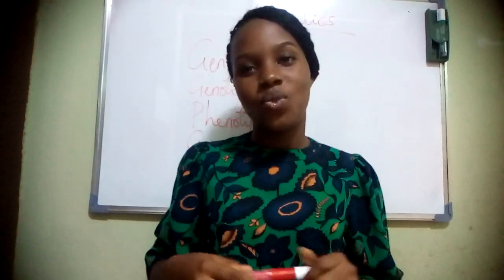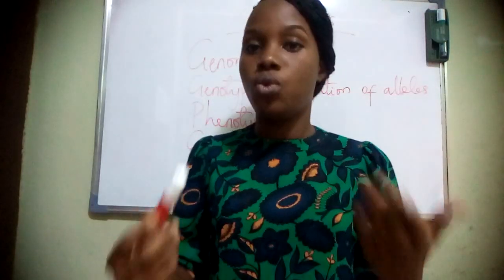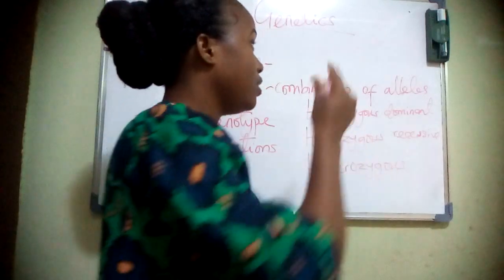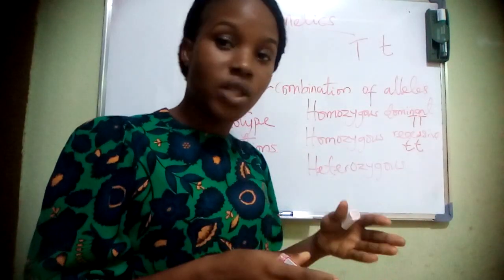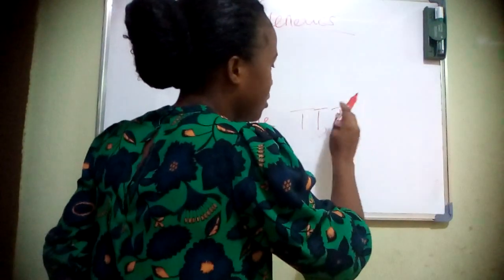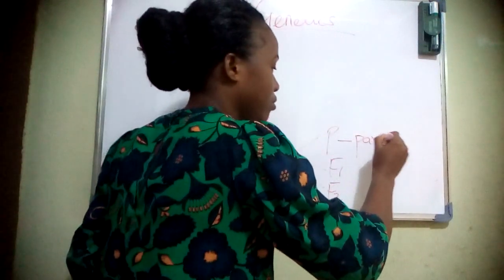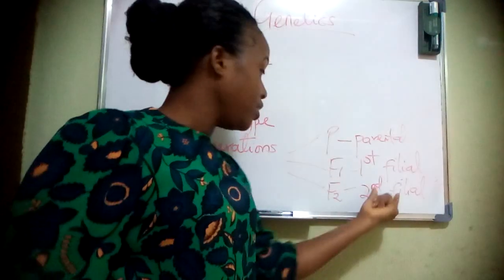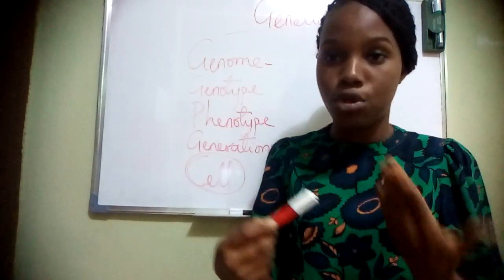Genetics vocabulary 2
Visit to learn more genetics vocabulary presented in a concise and readily comprehensible manner for beginners.